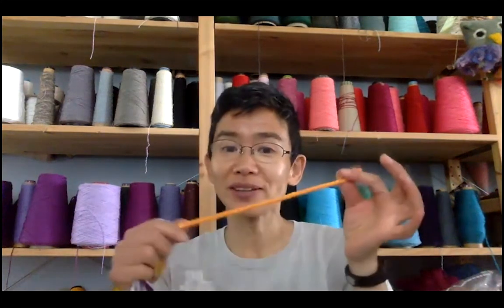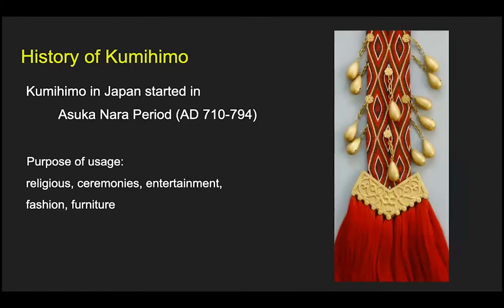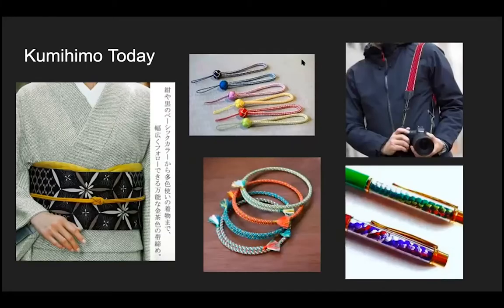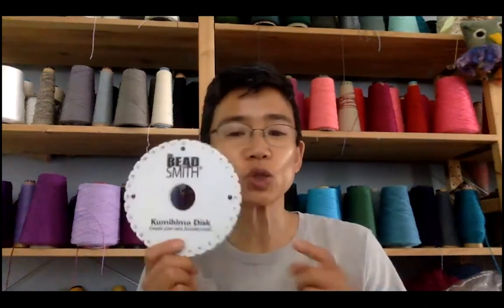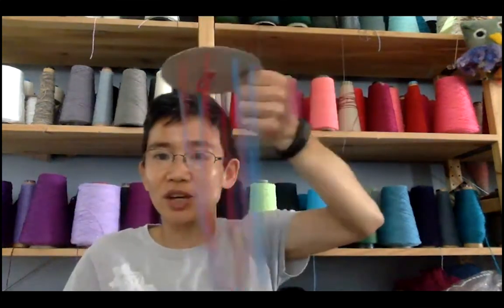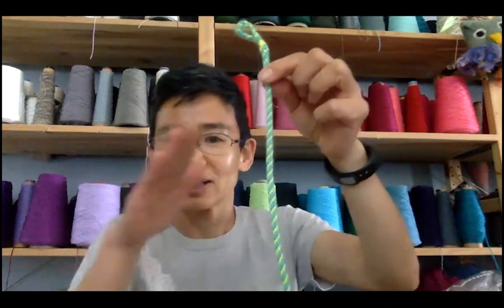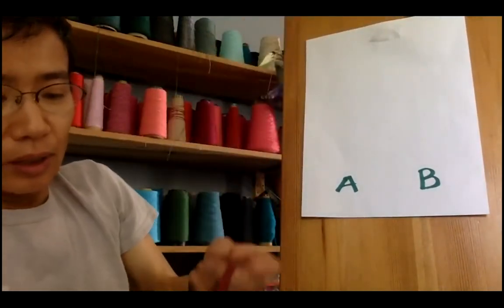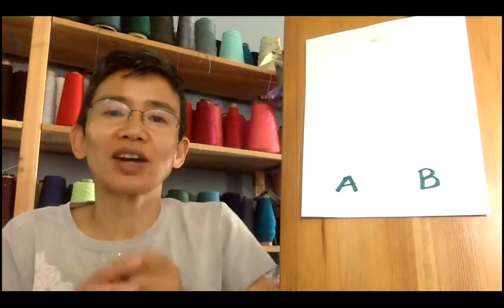Kumihimo: Japanese Braiding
Learn how to create a couple of braided cords to make a key chain and/or a bracelet. For further learning, the instructor will show how to knot based on a Japanese character that has a good meaning that can be a lucky charm. Funded by Minnesota's Arts and Cultural Heritage Fund.

Stop by Augsburg Park Library to pick up a kit of materials anytime during library open hours while supplies last, beginning May 5.

Please let us know what you learned by taking this short survey